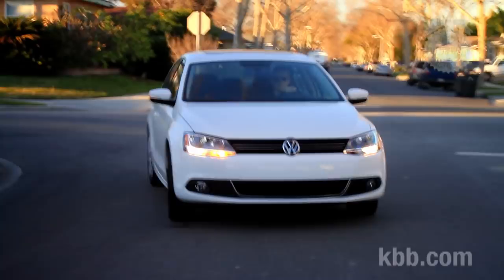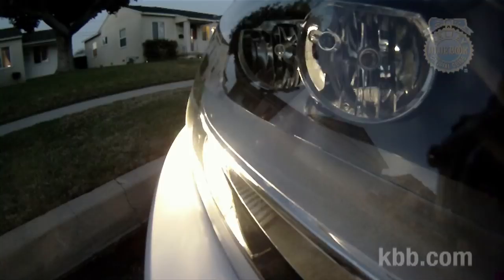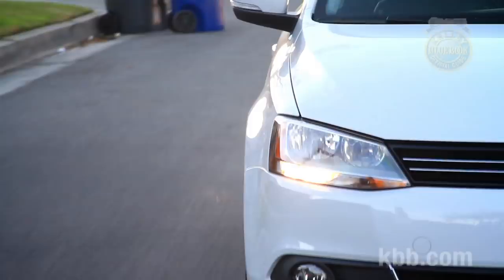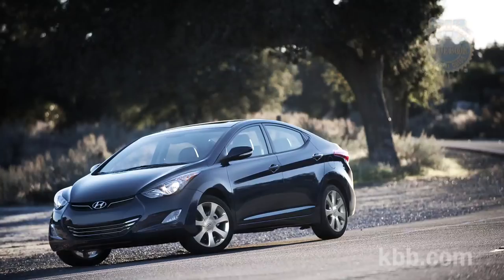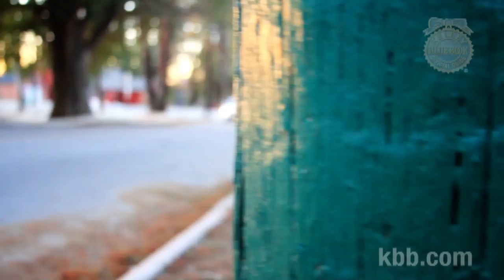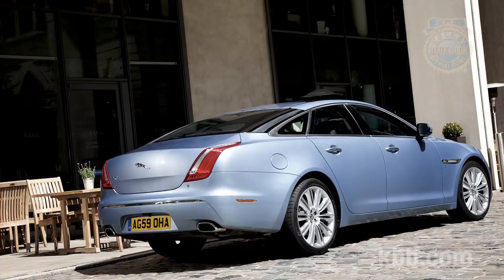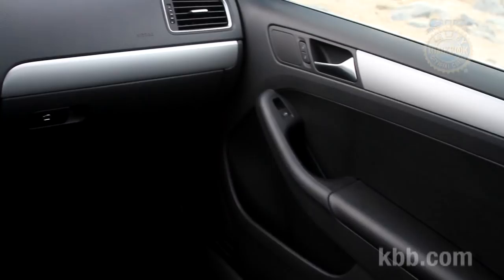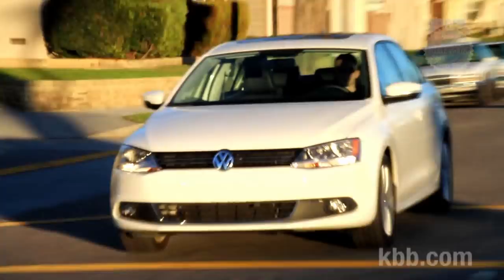2011 Volkswagen Jetta Review - Kelley Blue Book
For 2011 the Volkswagen Jetta has been radically redesigned with an increased interior space, a new look and numerous changes designed to lower its overall asking price.

Kelley Blue Book is your source for car reviews, road tests, new car launches & auto show videos.